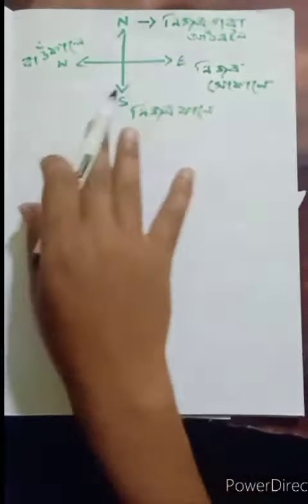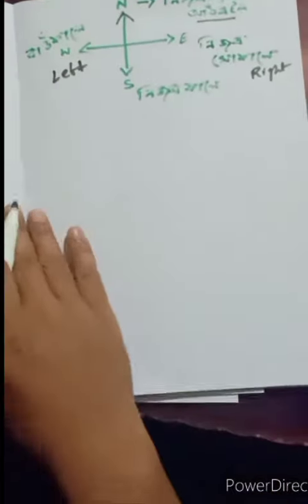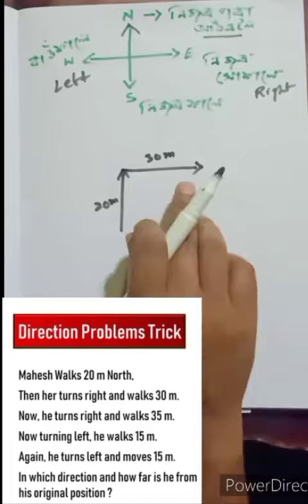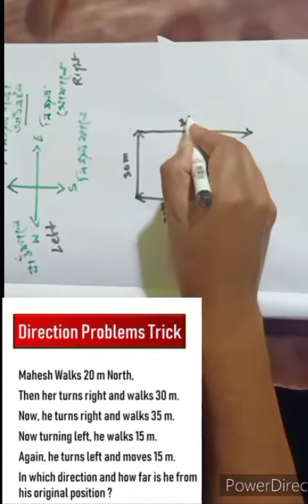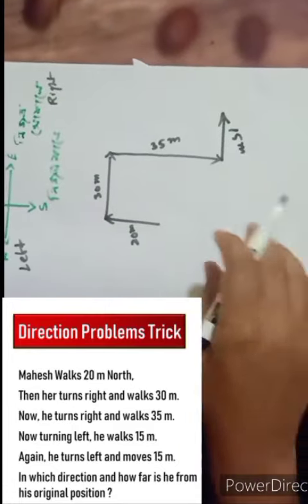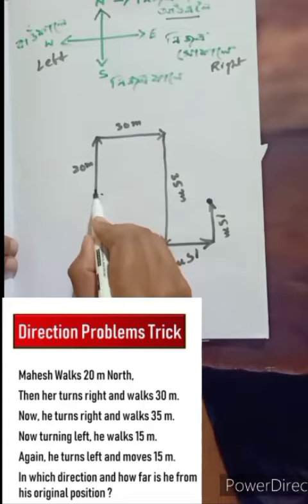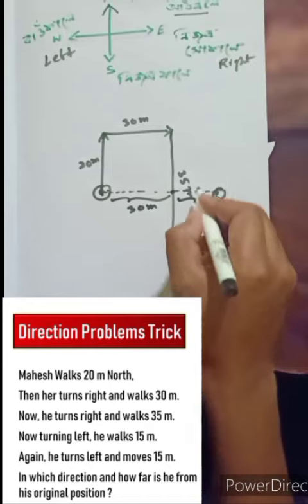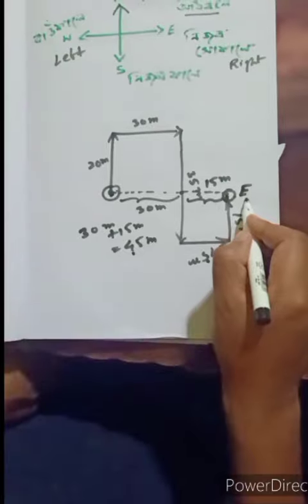Easy tricks to solve Directions related Problems . Part -1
A must watch video for those who are preparing for competitive exams.
Easiest way to solve Directions related Problems.